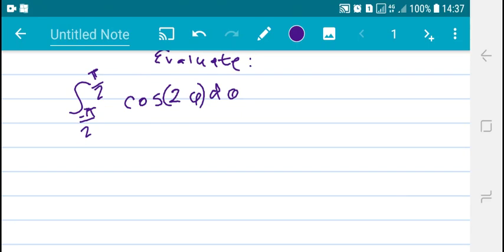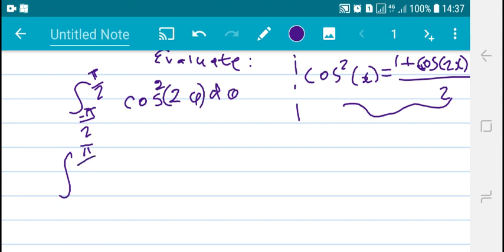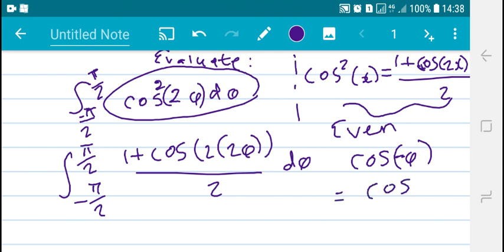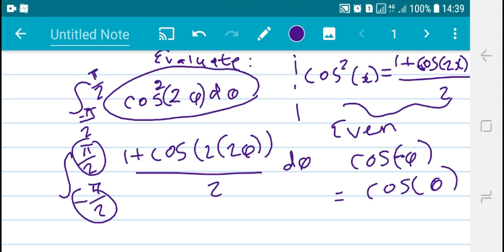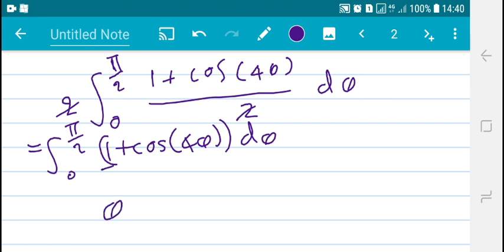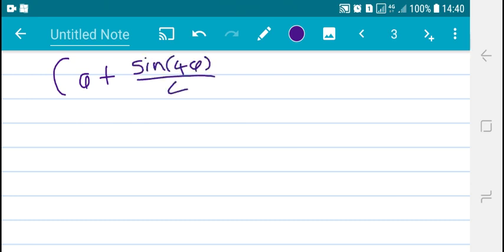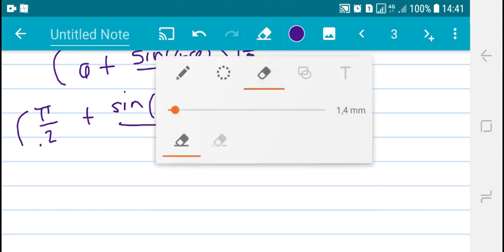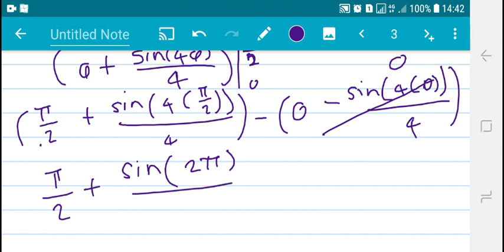11 Integrate definite integral of cos^2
Here we use a shortcut  to evaluate the cos^2(2theta) over a symmetrical interval